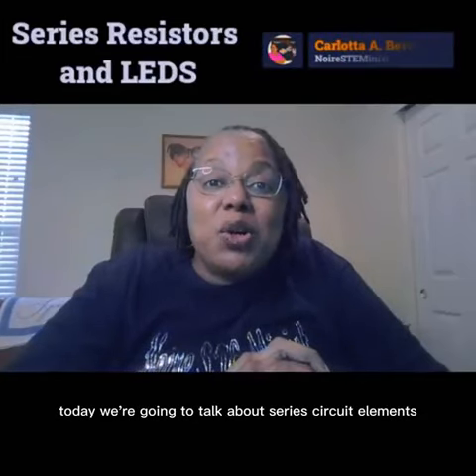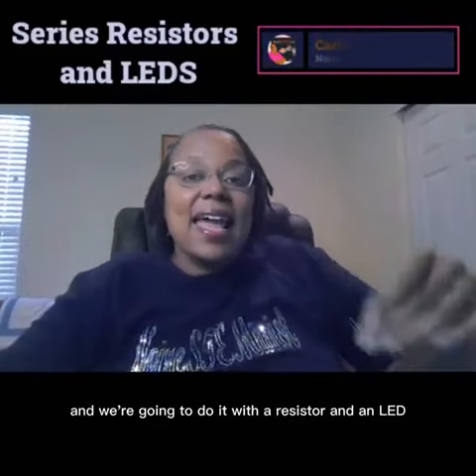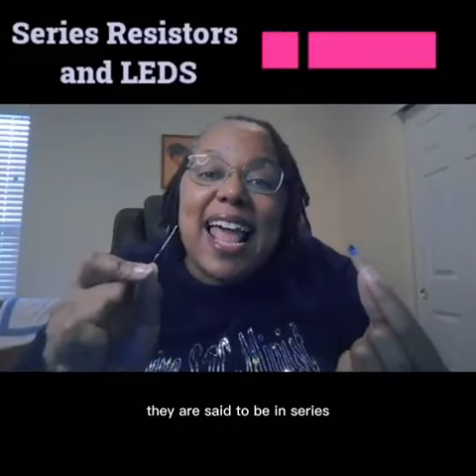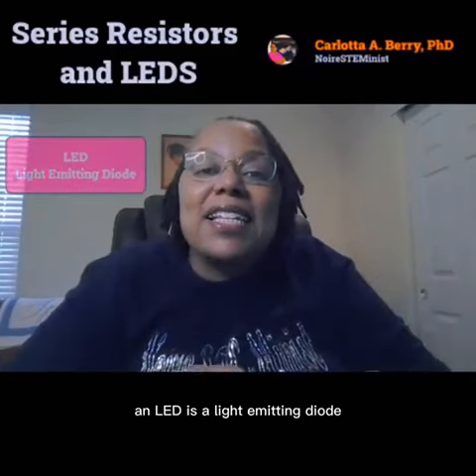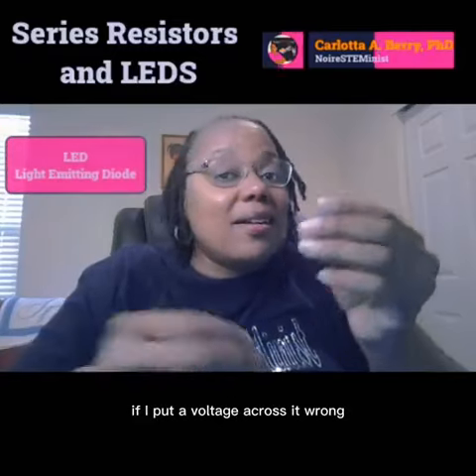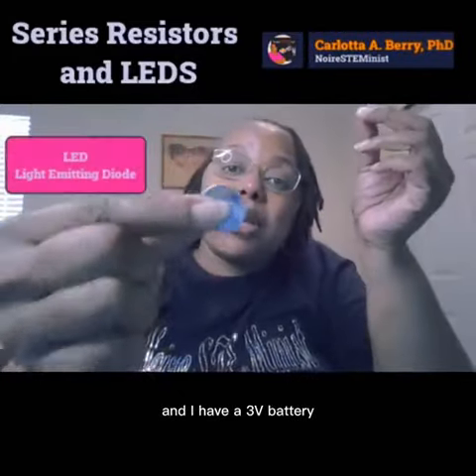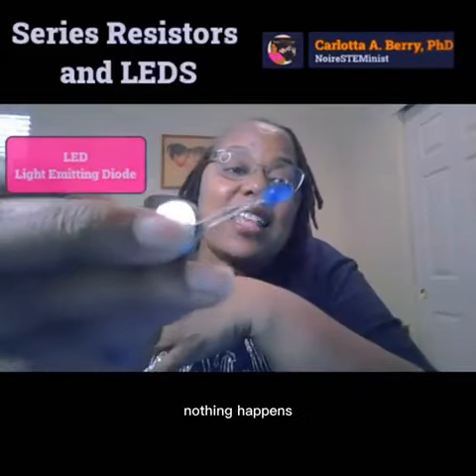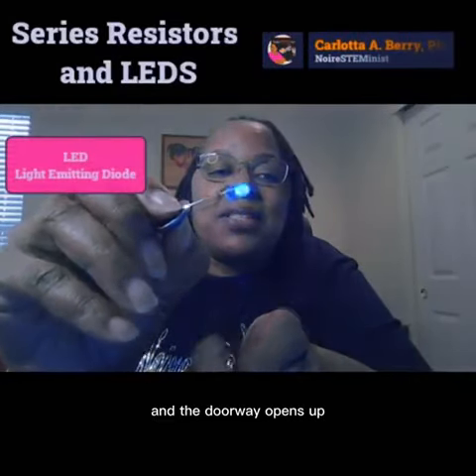Resistors and LEDS in series Part I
In this video award-winning engineering educator describes what it means for two  circuit elements to be in series and why we put resistors in series with LEDs. She also calculates the required resistor to limit the current through an LED.